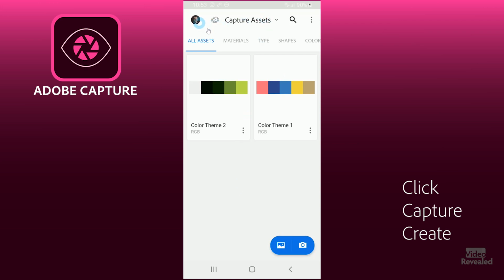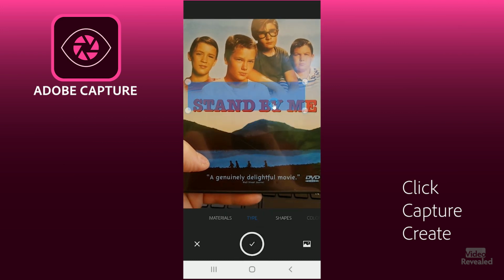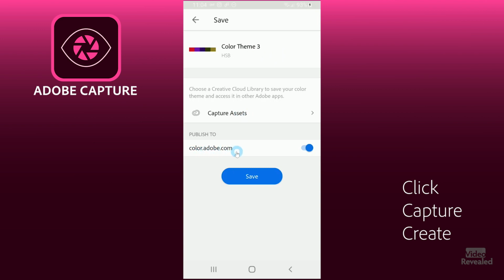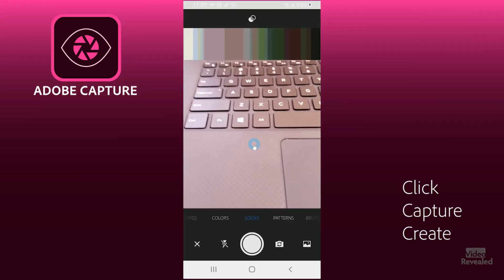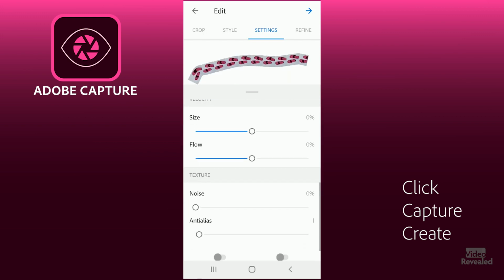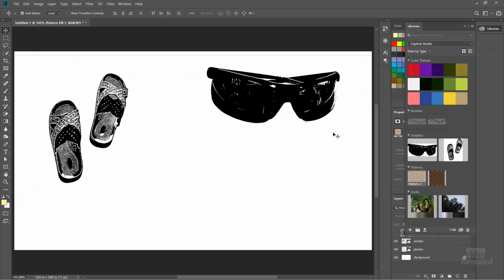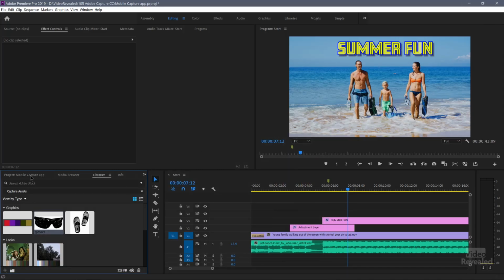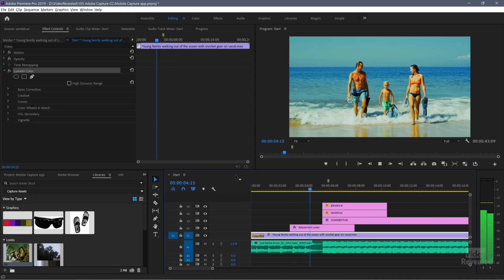Adobe Capture for Video Editors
Capture is an amazing application that runs on your mobile platform and creates colors, shapes, LUTs and more that you can use in your work. This tutorial shows you how to use Capture but also how to make it work with Adobe Premiere Pro.

QUESTIONS?

THANKS!